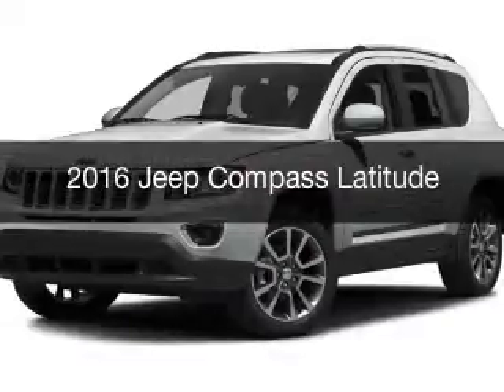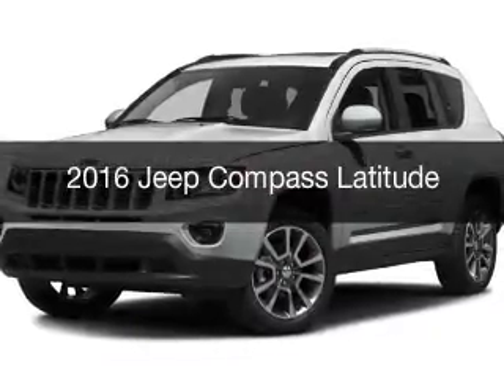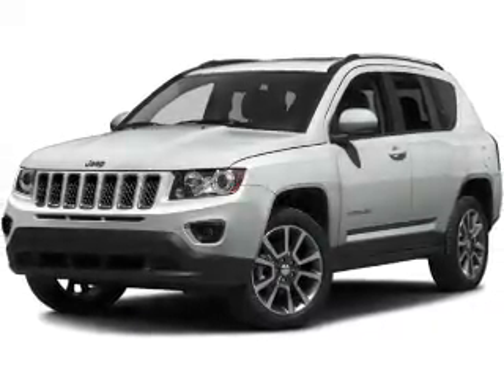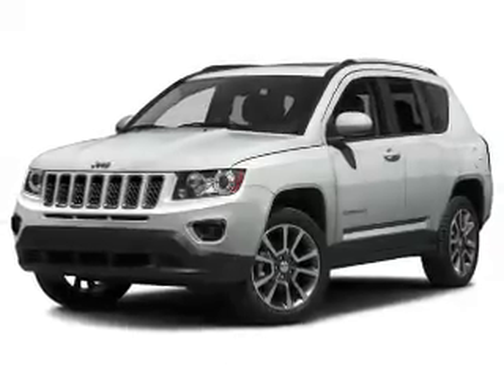2016 Jeep Compass - Little Falls NJ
Year: 2016
Make: Jeep
Model: Compass
Trim: Latitude
Engine: 2.4 L, 4 cylinder
Transmission:
Color: Black
Mileage: 10
Address: